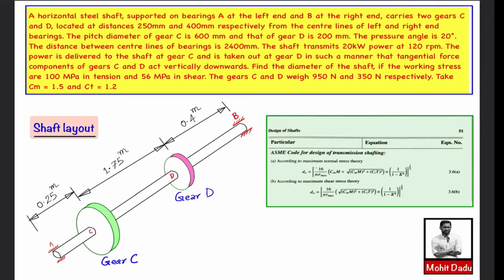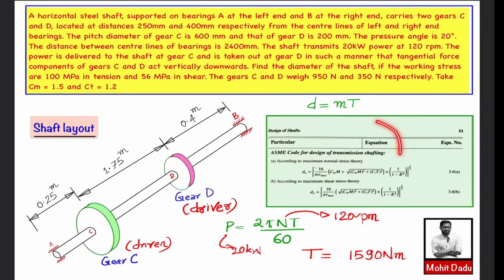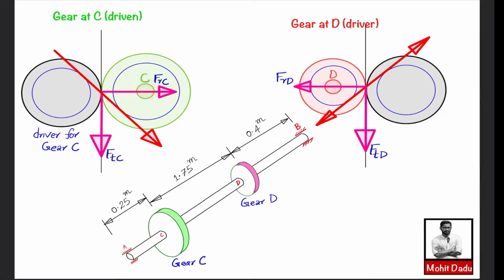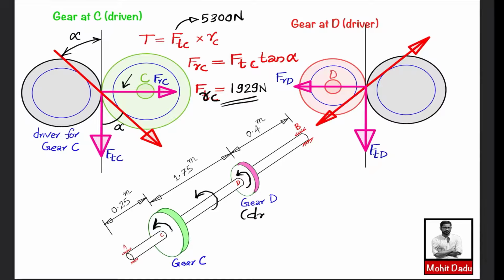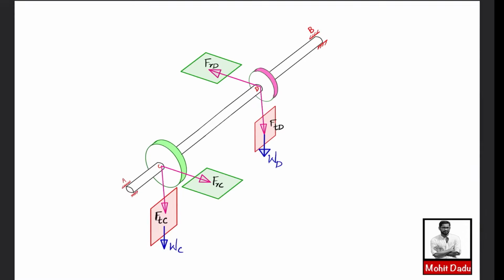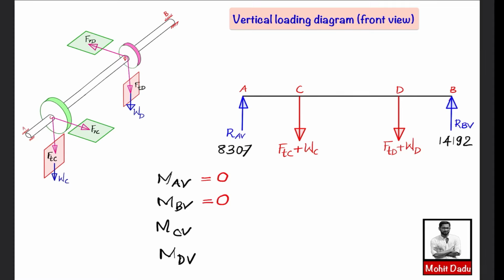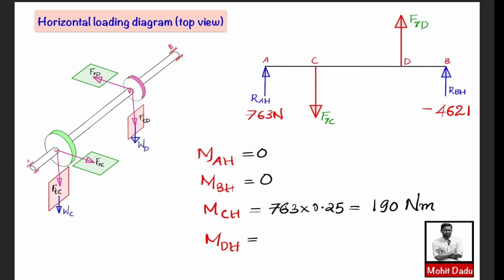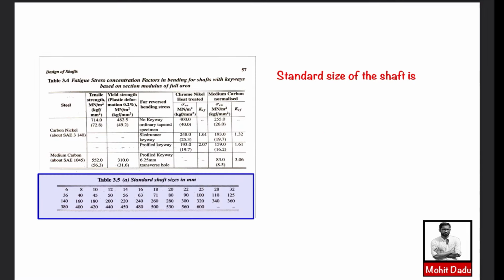Shaft Design Problem 3 - Shaft with two gears | Design of Shafts | DME1 | KTU S7 ME